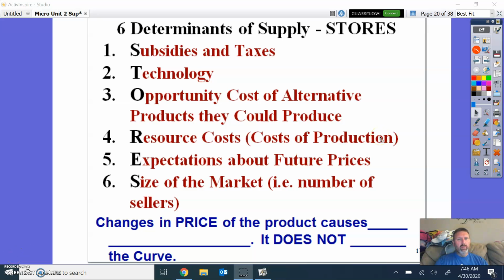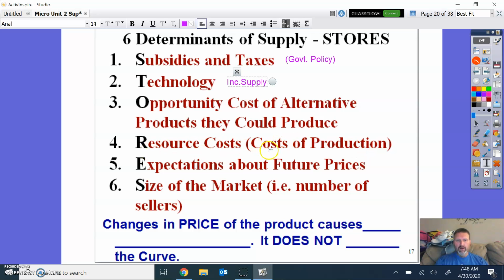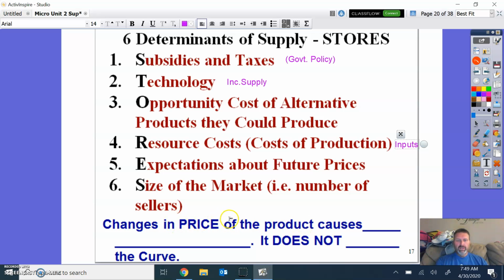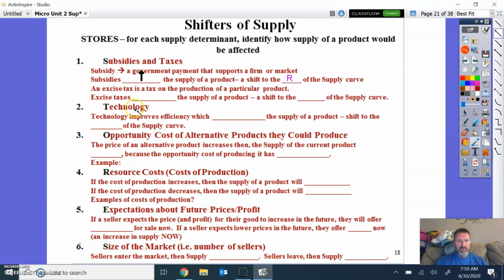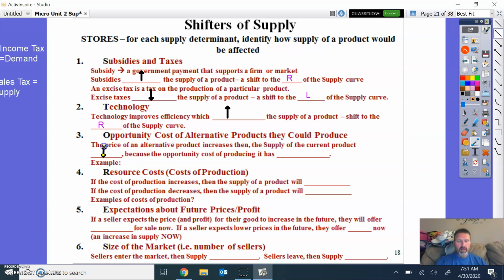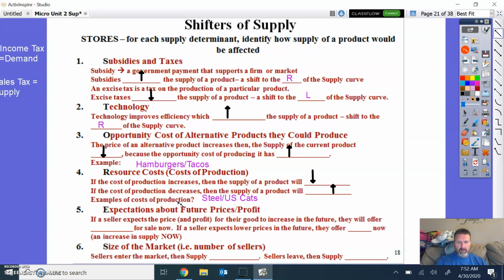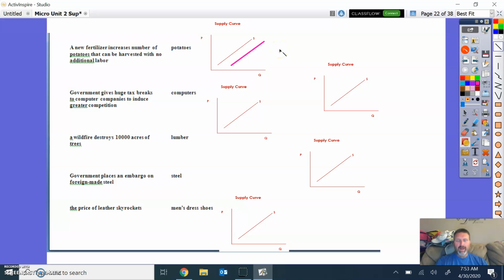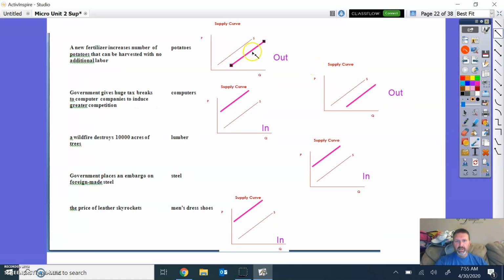Tengowski Remote Learning - II-29: Shifters of Supply